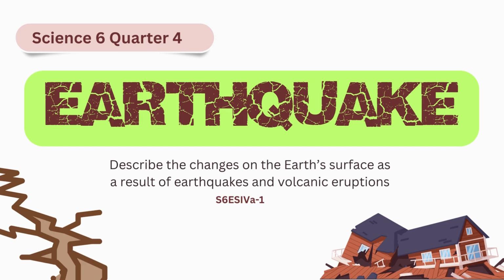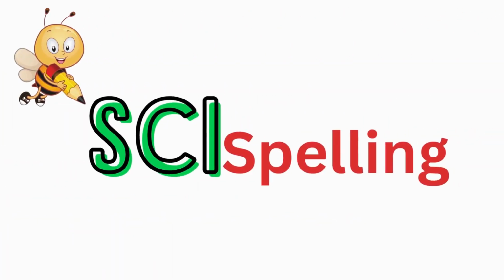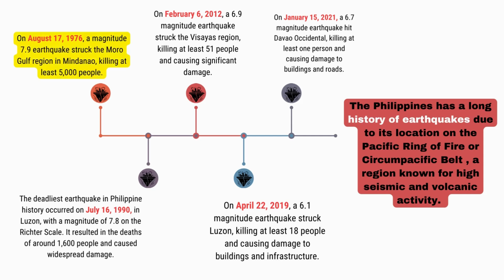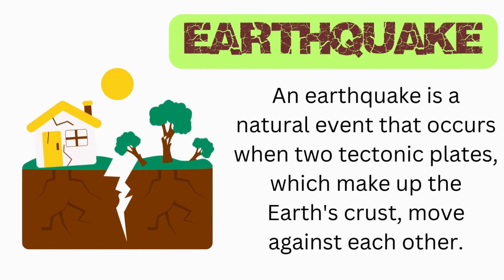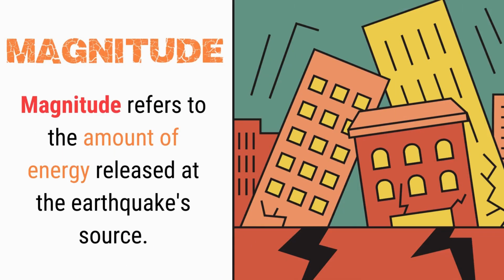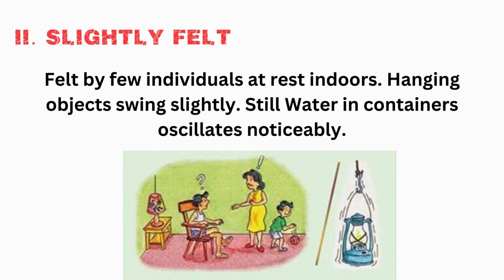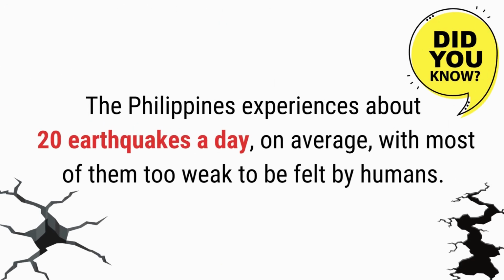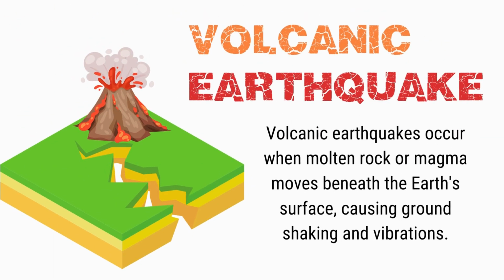Earthquake Science 6 Quarter 4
Describe the changes on the Earth’s surface as a result of
earthquakes. (Science 6 Quarter 4) Science 6
Quarter 4
MELC: Describe the changes on the Earth’s surface as a result of
earthquakes
Topic: Earthquake
with integration of HISTORY, ARABIC AND ROMAN NUMERALS (Mathematics) and LITERACY (Sci-spelling)modular